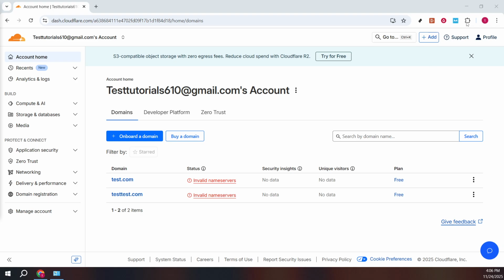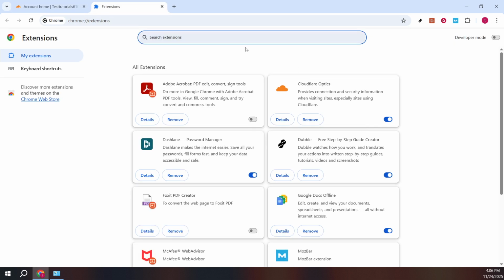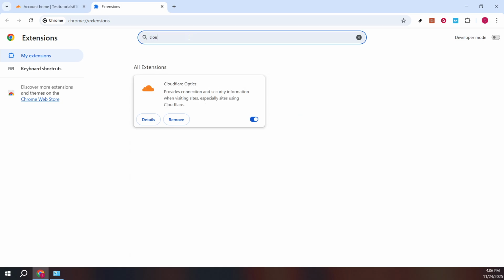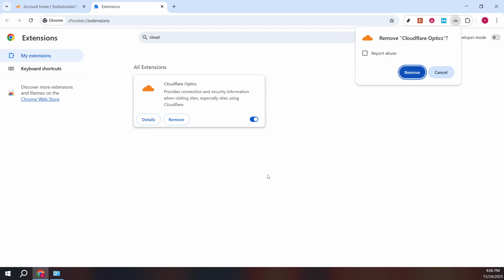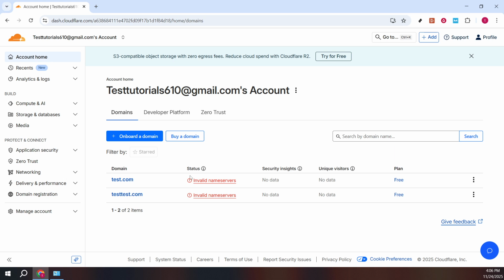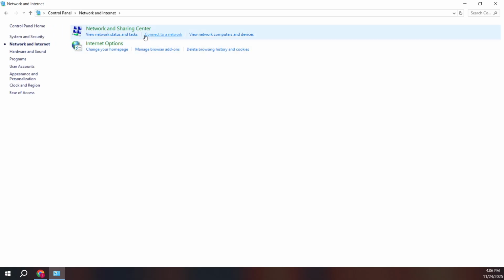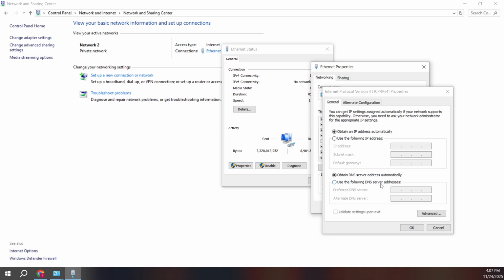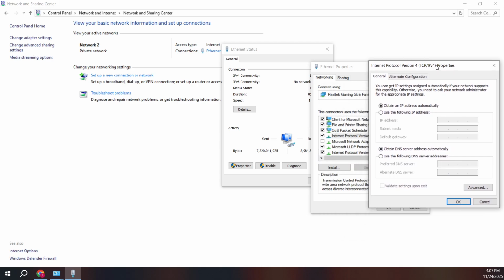How To Remove Cloudflare From Chrome [2026 Guide]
How To Remove Cloudflare From Chrome